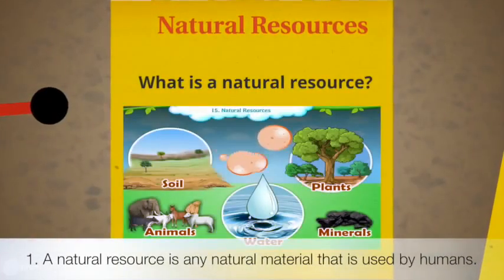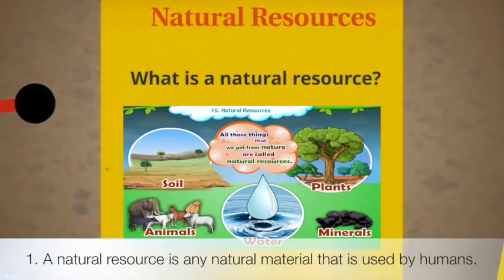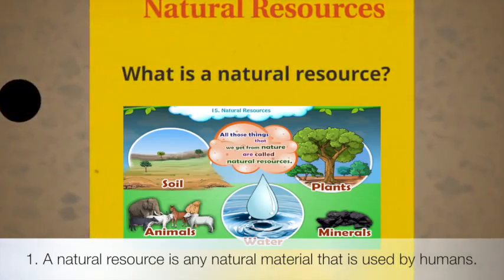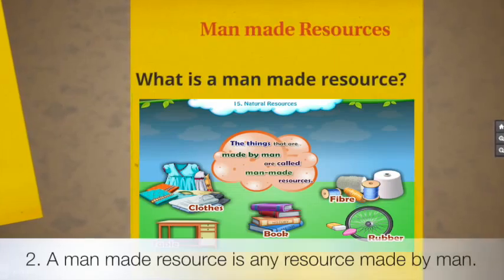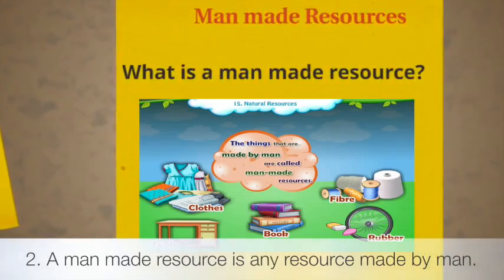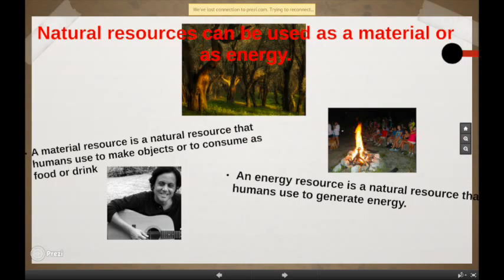Resources Unit 9 - Part 1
6th grade science video referencing unit 9 of our text book, Human Impact on Earth.